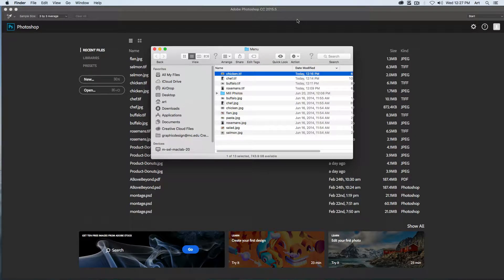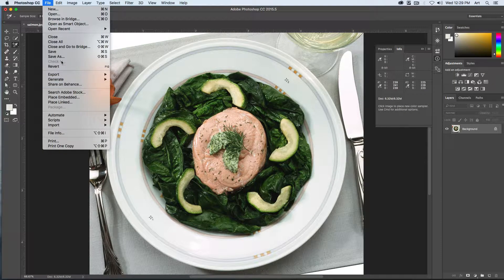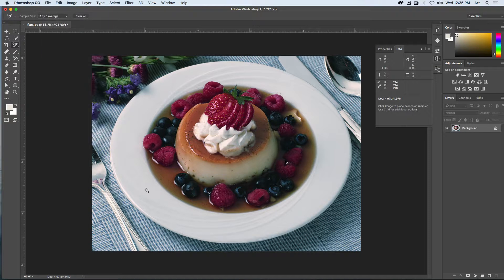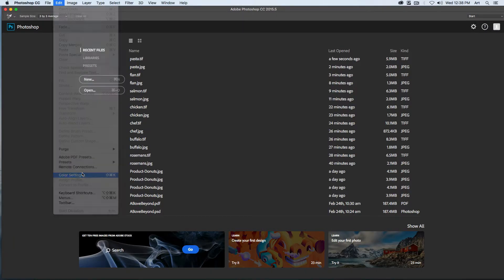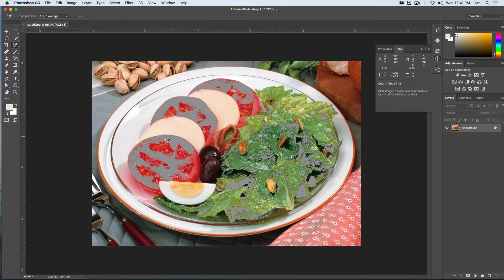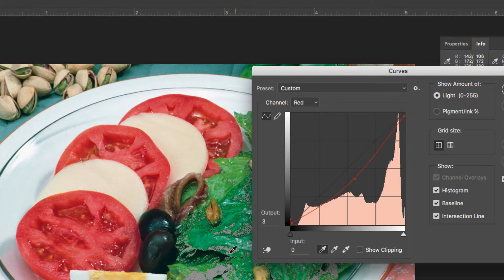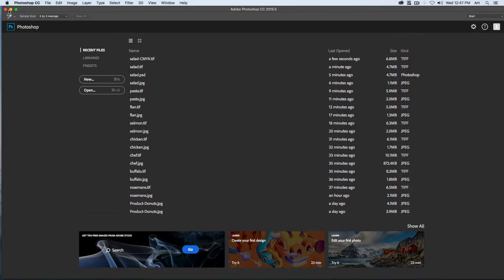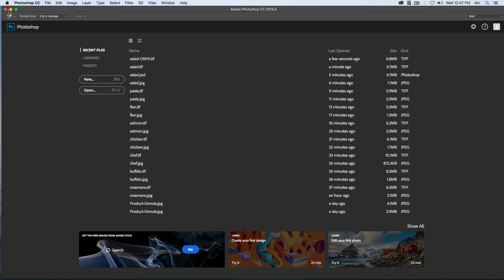ART 205 - Project 6, Part 2